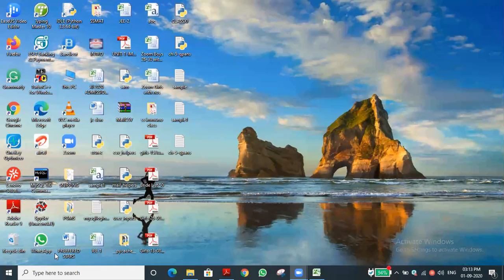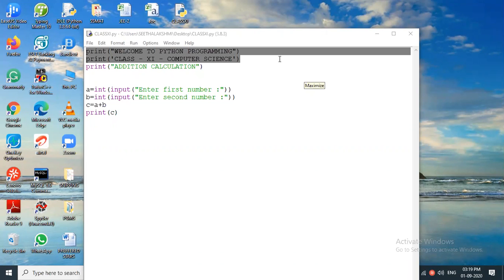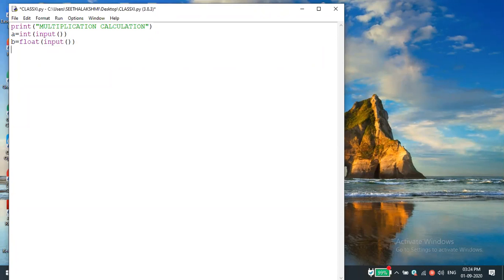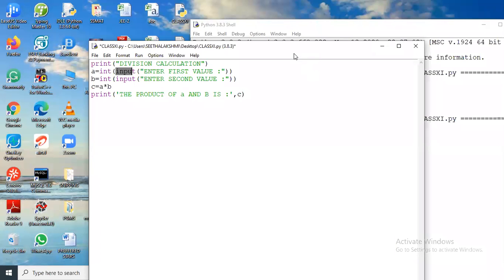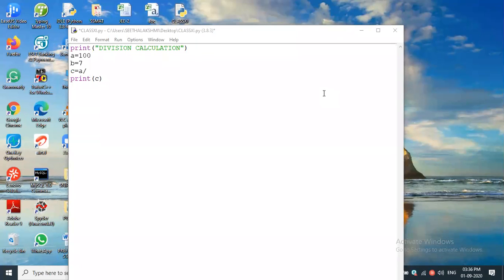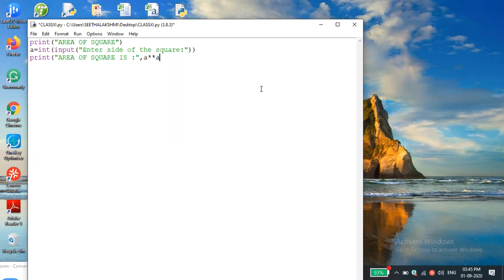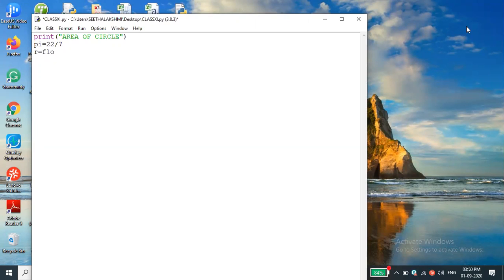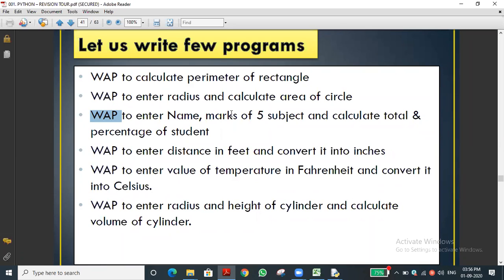CH-7- PYTHON FUNDAMENTALS-3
CLASS ON 1/9/20 FOR CLASS XI.